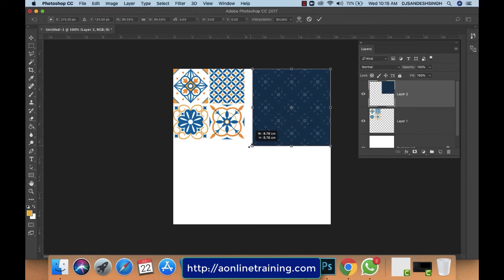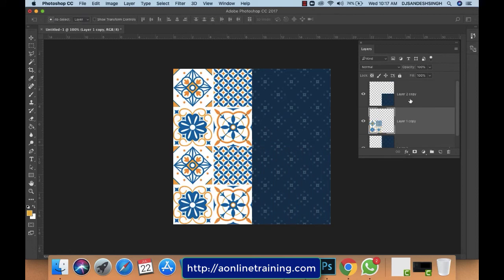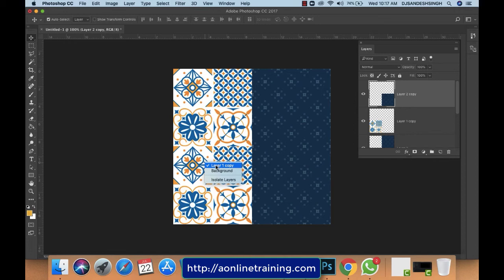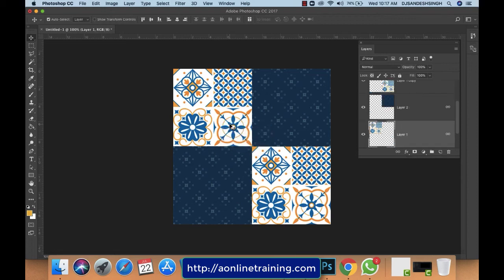Textile Design Using Photoshop - NEW Videos ADDED - AUG 20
We have added some new videos to our course syllabus for TEXTILE DESIGNING.

These videos would give you an idea, as to what you would be learning in our training program